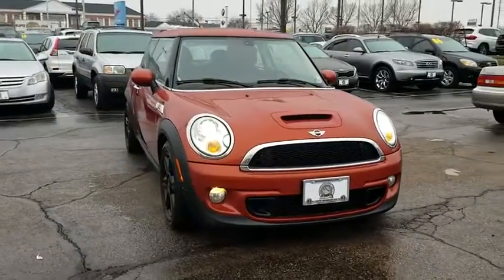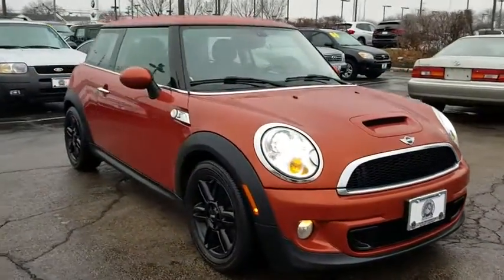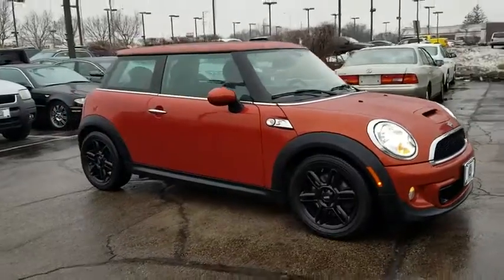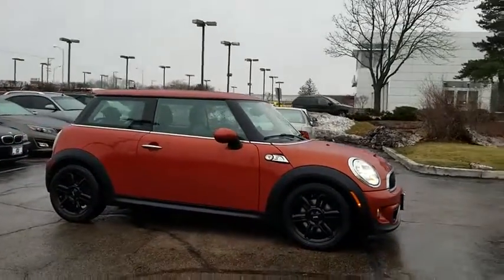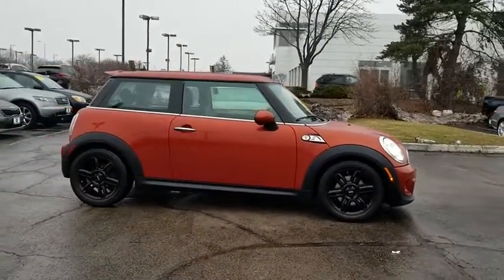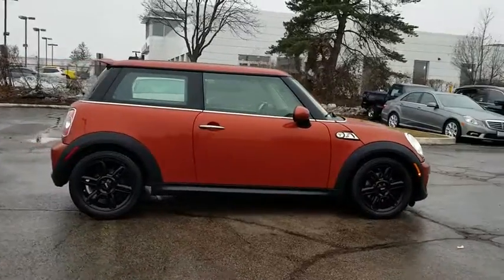2013 MINI Cooper S Schaumburg, Arlington Heights, Hoffman Estates, Des Plaines, Palatine, IL 86342A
Spice Orange Metallic U 2013 MINI Cooper S available in Schaumburg, Illinois at Schaumburg Honda. Servicing the Arlington Heights, Hoffman Estates, Des Plaines, Palatine, IL area.

Schaumburg Honda
750 E Golf Rd

Recent Arrival! CARFAX One-Owner. 2013 MINI FWD Cooper S Spice Orange Metallic Getrag 6-Speed Manual with Overdrivebrbrbr26/35 City/Highway MPGbrbrAwards:br  * JD Power Dependability Study   * ALG Best Residual Value   * 2013 KBB.com Brand Image AwardsbrbrAt Schaumburg Honda Automobiles we have the perfect Honda for you. It doesnt matter if you are from Schaumburg, Elmhurst, Chicago, Crystal Lake, Skokie, or any part of Northeastern Illinois, we have just the Honda vehicle that you are looking for. New Honda, Used, Preowned, Certified. We have cars under 10k and some under 5k.